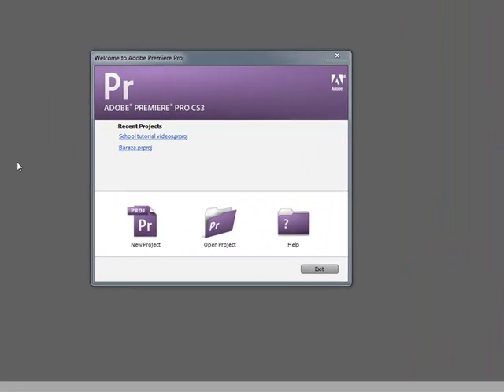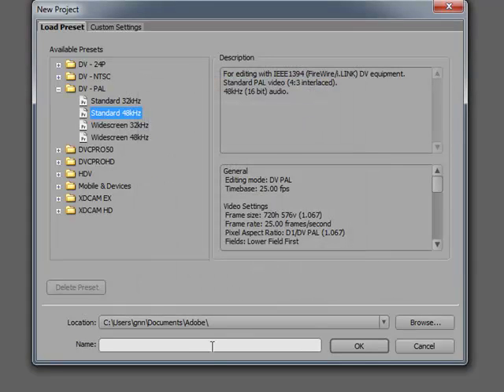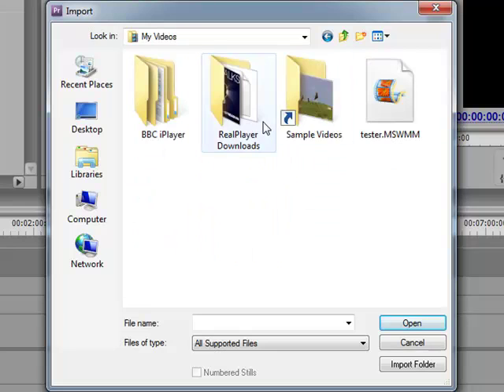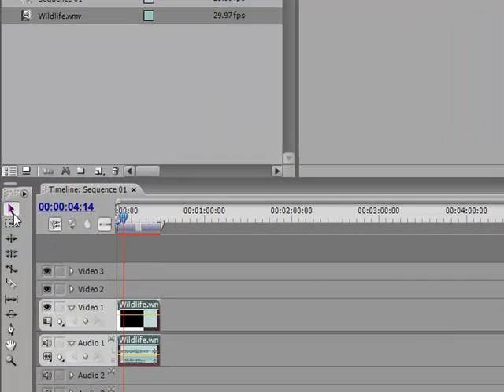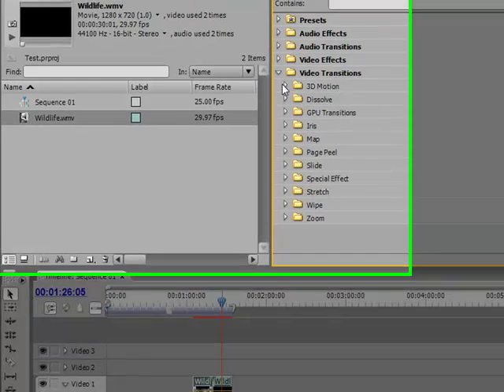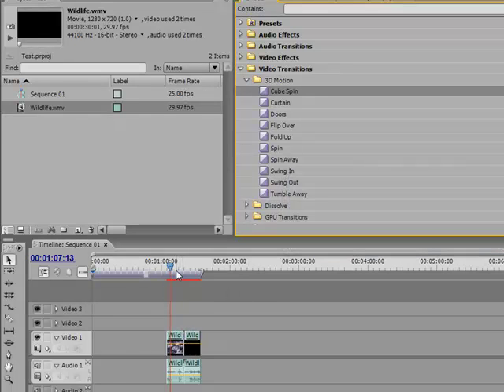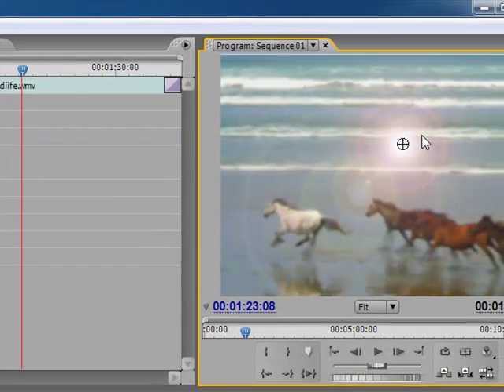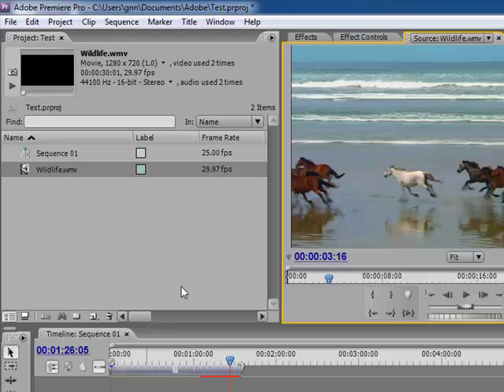1) Introduction to Premiere workspace.mp4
Before you can use any programme, you have to be familiar with the workspace. This short video introduces the Adobe Premiere CS3 workspace, and how to customize it...